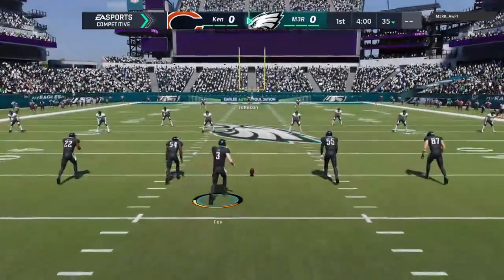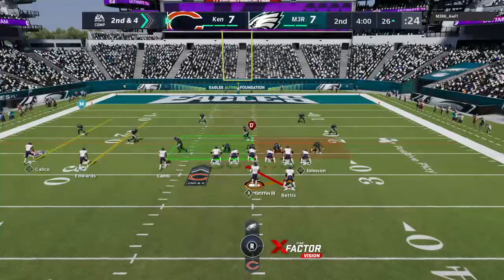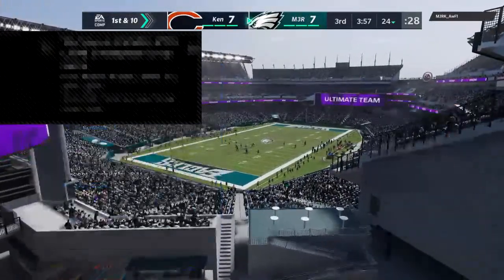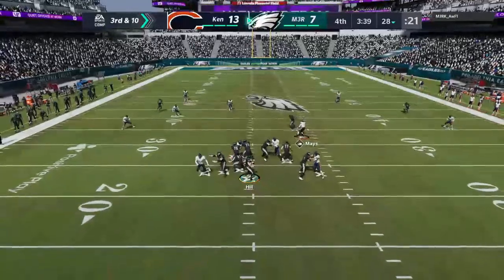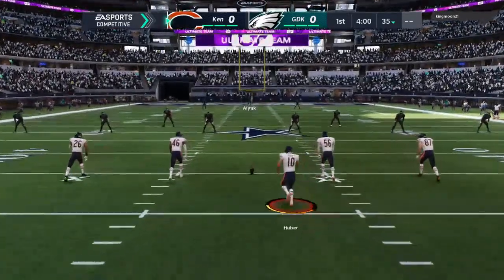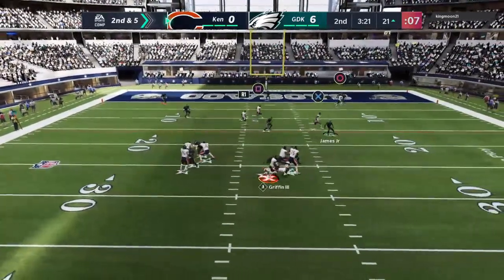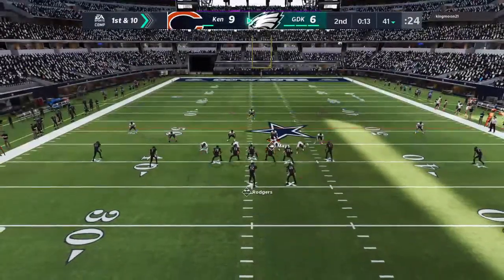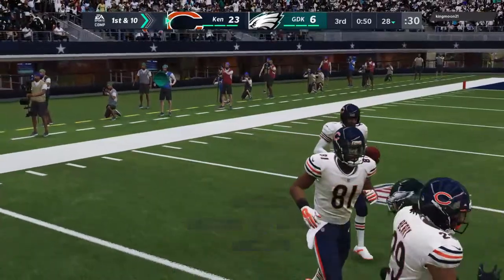TheyWantKenny's Live PS4 Broadcast